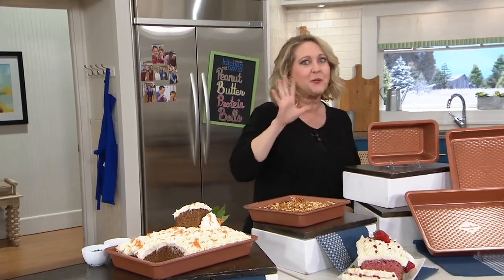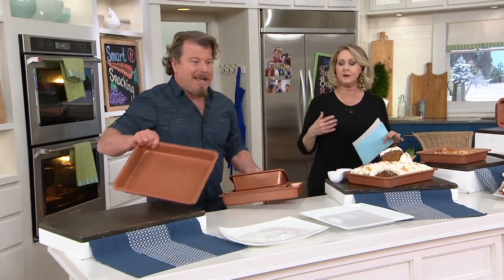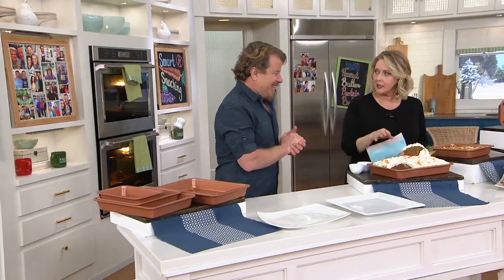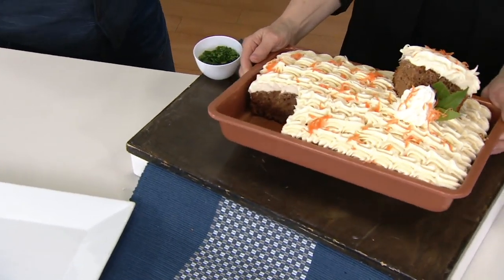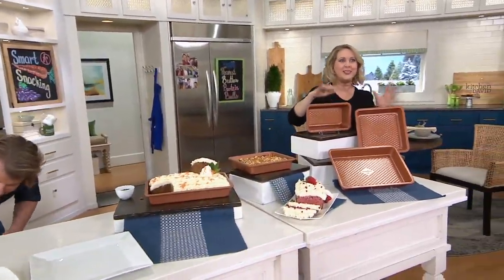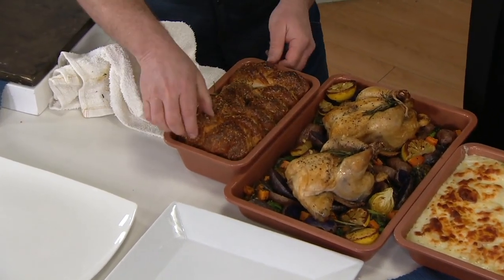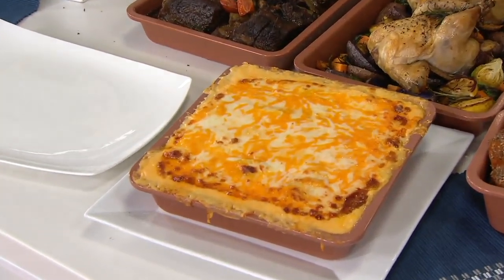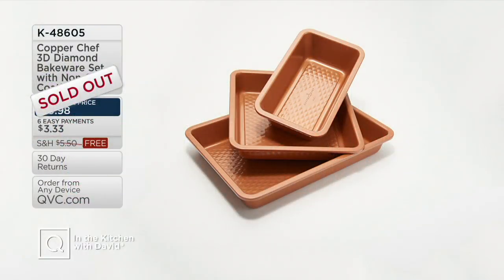Copper Chef 3D Diamond Bakeware Set with Non-Stick Coating on QVC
Copper Chef 3D Diamond Bakeware Set with Non-Stick Coating

Master that meatloaf and roast that rave-reviewed chicken in these non-stick pans with exceptional browning capability. From Copper Chef.